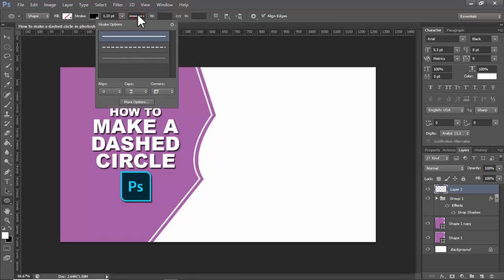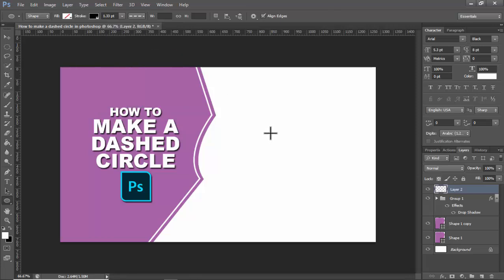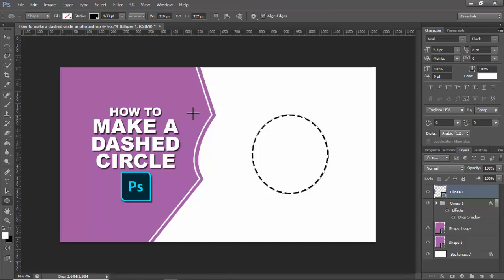How to make a dashed circle in photoshop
In this video : How to make a dashed circle in photoshop